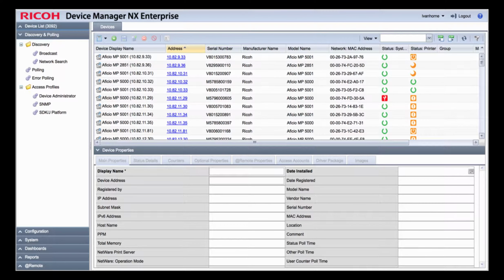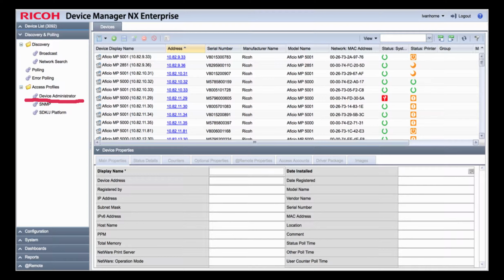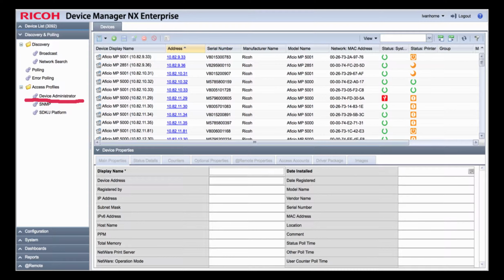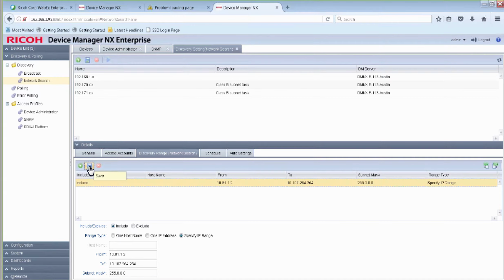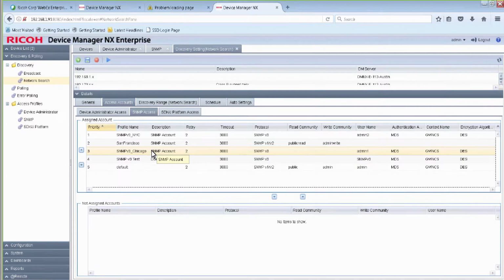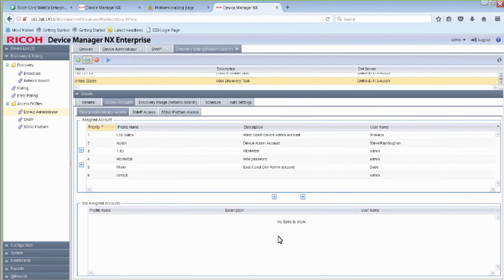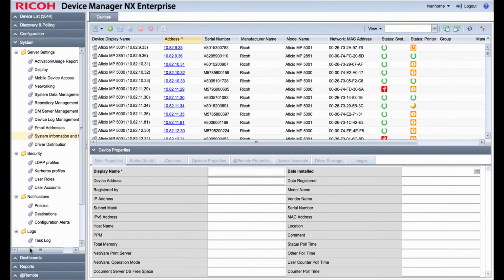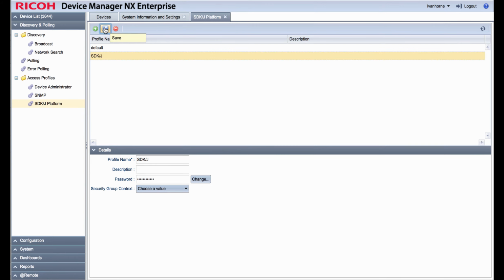2 2 1 3 Discovery Considerations rev1